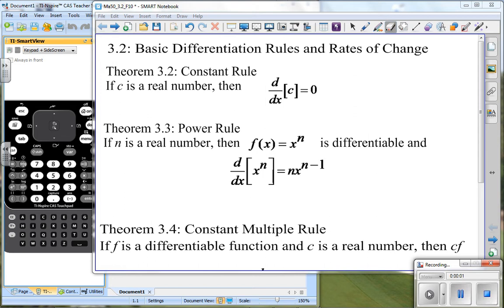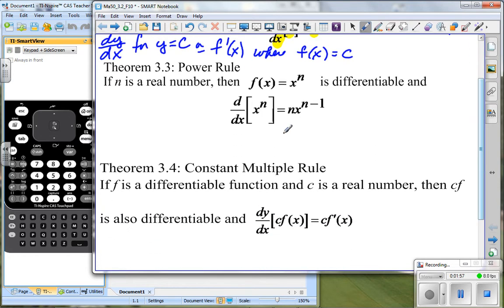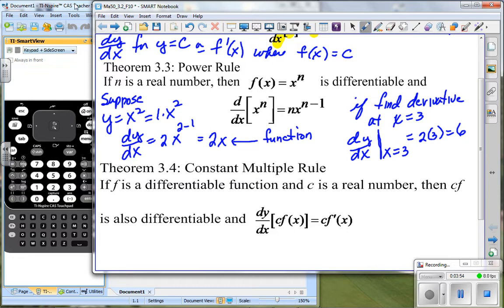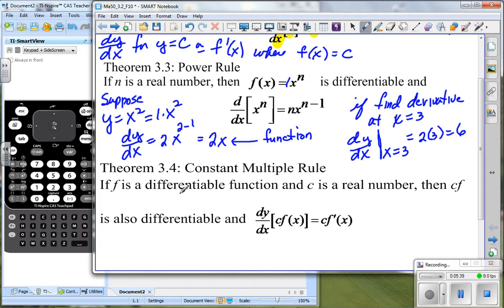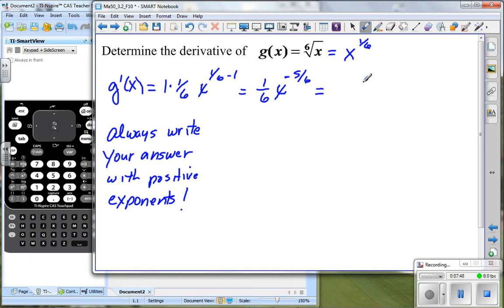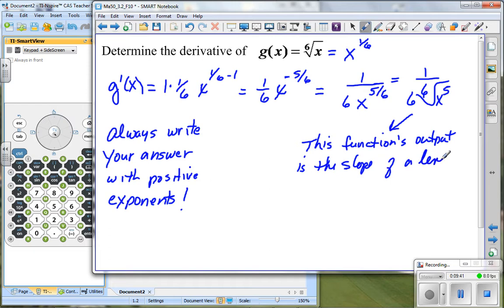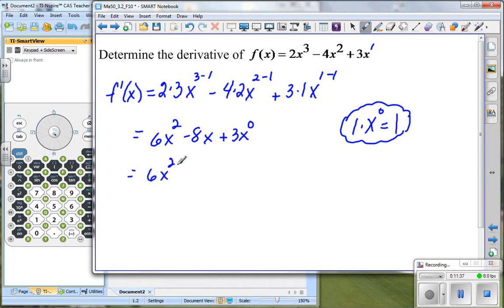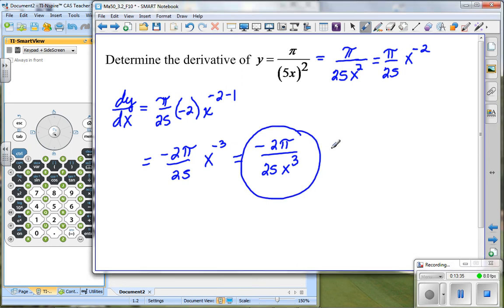Math 50 Sec3.2A for Thurs 10-7.avi